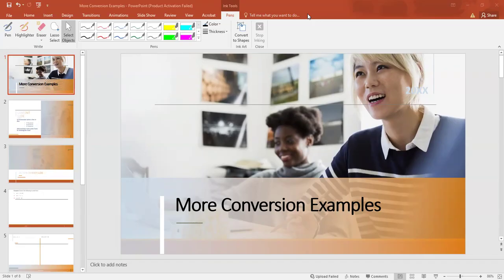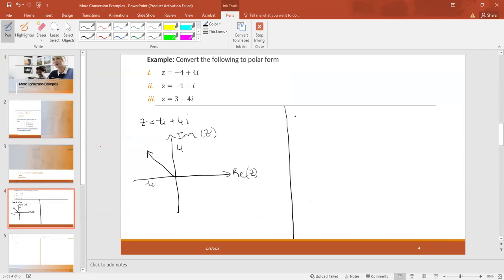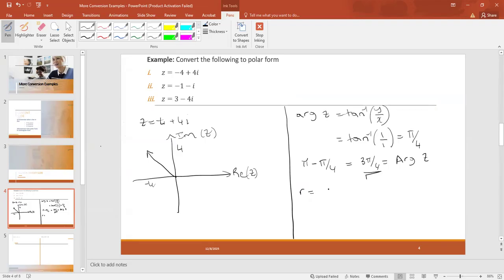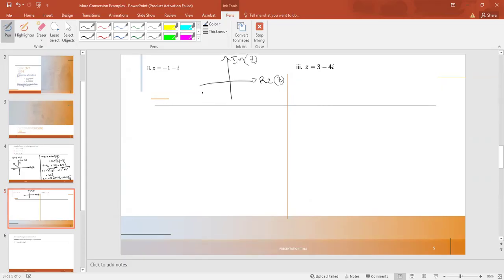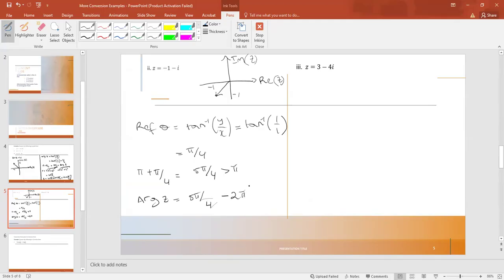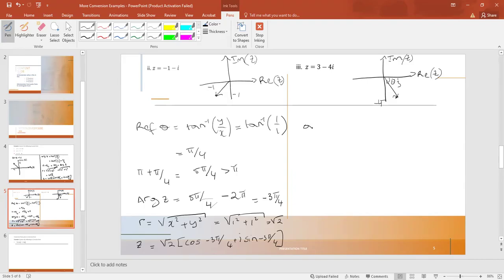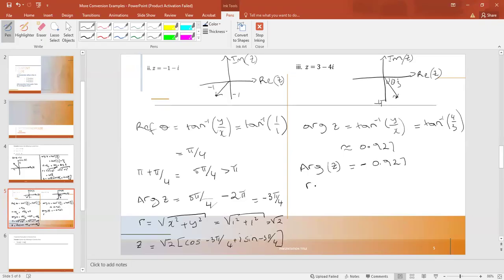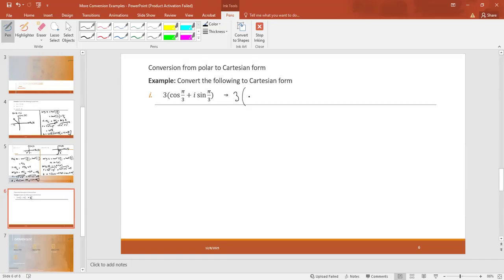Master Complex Number Conversions Fast! (Rectangular to polar form)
See how to master complex number conversions of complex numbers in the 2nd, 3rd and 4th quadrant from rectangular form to polar form. Equally, we discuss how to convert from polar to rectangular form.